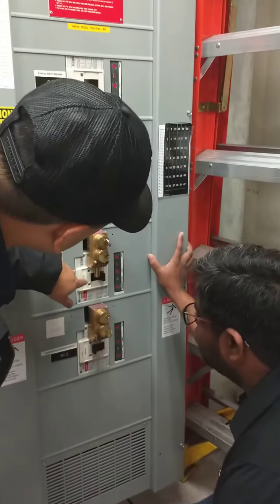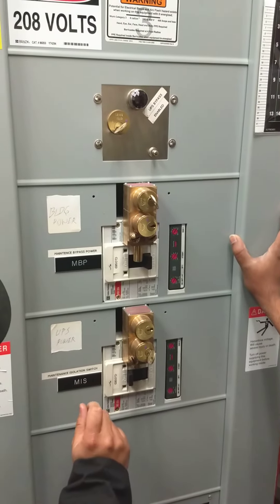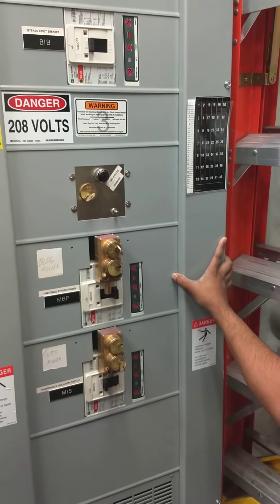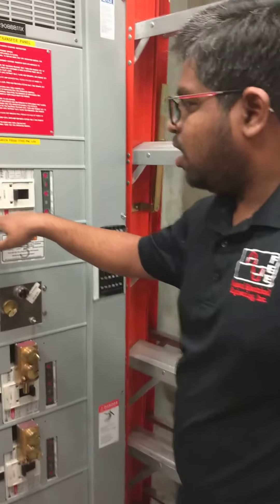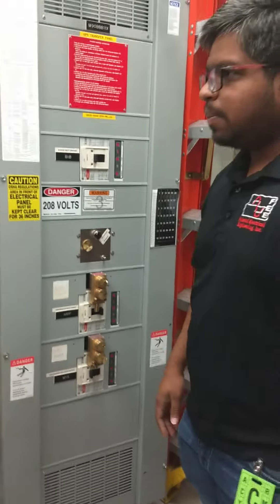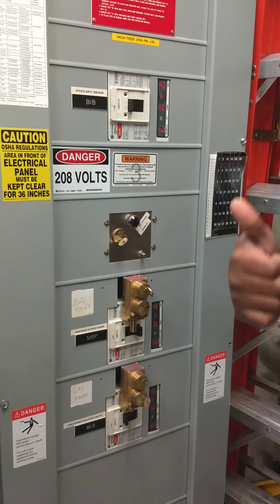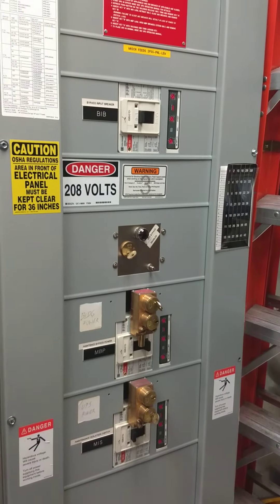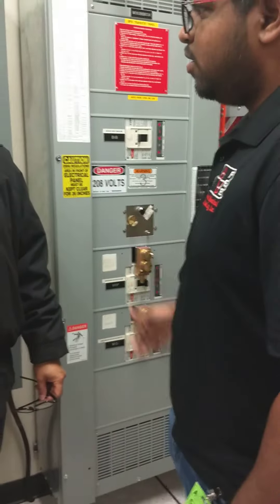Oakland PO server room switch over training